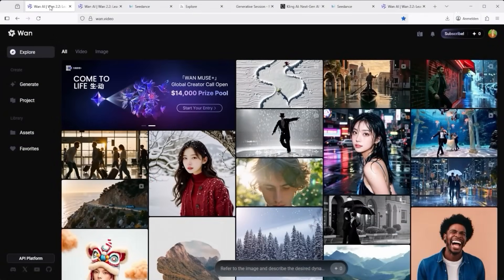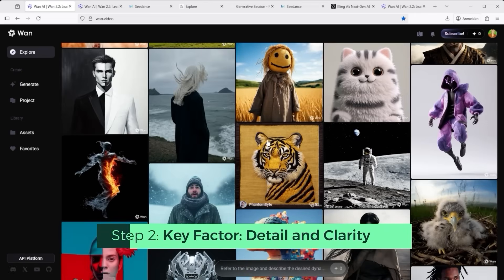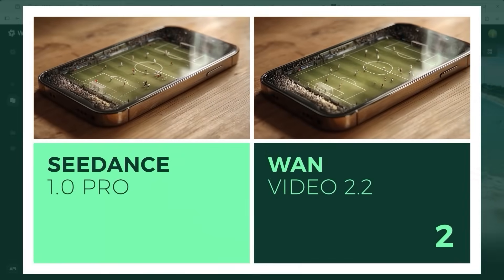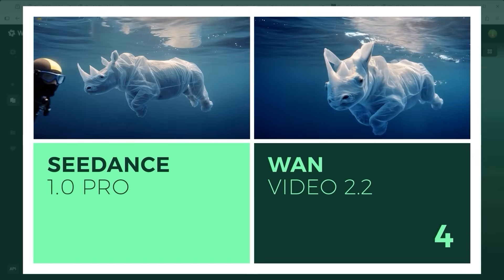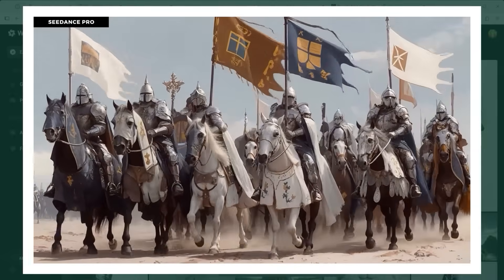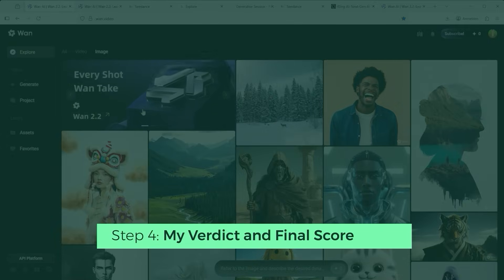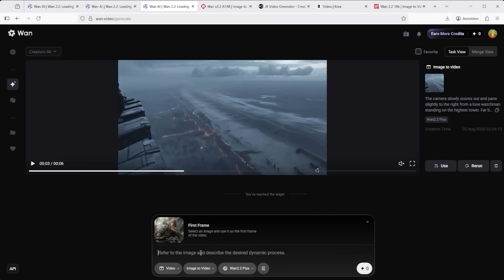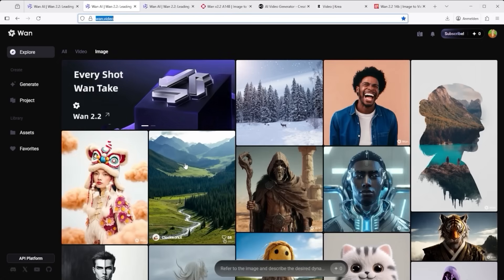Wan 2.2 vs Seedance Pro – Ultimate Video AI Arena (Part 3)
Wan 2.2 (Alibaba) vs Seedance Pro (ByteDance) – Direct Comparison with 10 Video Prompts
In this third part of the Ultimate Video AI Arena, I’m putting Wan 2.2 head-to-head with Seedance Pro. Same prompts, same input images, same camera instructions. The goal: to find out which platform can handle complex visuals and high detail the best.

I’m looking closely at visual consistency, motion realism, and artistic quality – across ten different prompts and multiple use cases. And yes, one of the two really does feel like it’s playing in a different league.

You'll also get a practical walkthrough on how to use Wan 2.2 via wan.video and Fal.ai.

Chapter
00:25 - Overview
00:55 - Step 1: These are the images used in this test
02:01 - Step 2: The key factor - visual richness & detail
03:23 - Step 3: The comparison - Seedance Pro vs Wan 2.2
09:14 - Step 4: My verdict - Seedance Pro or Wan 2.2?
10:33 - Step 5: How to generate videos with Wan 2.2

Short Film: The Fenrinn Throne (Part 1) – AI Short Film made with Midjourney, Runway Act-Two, Seedance Pro